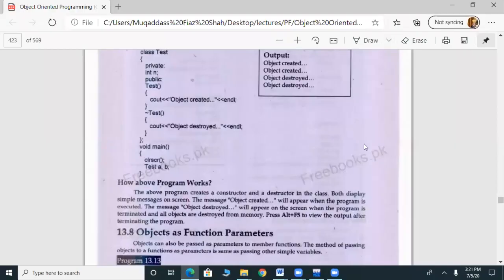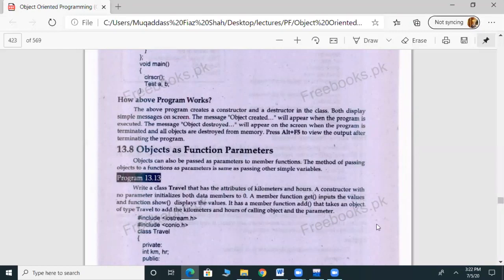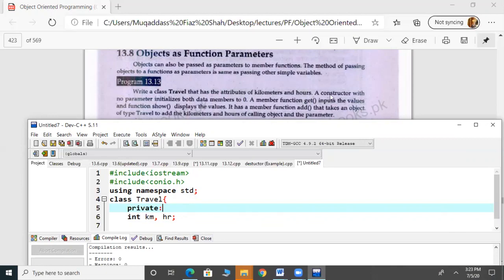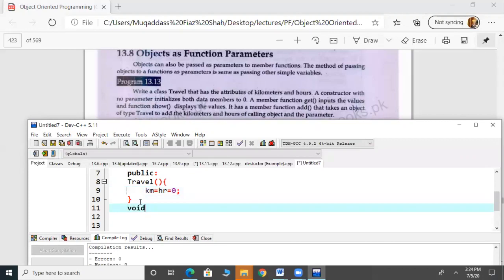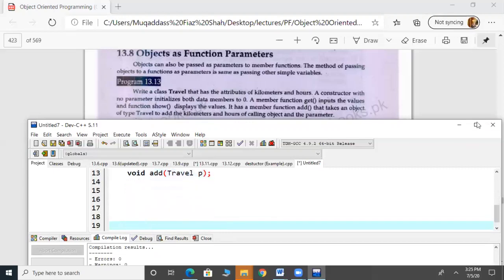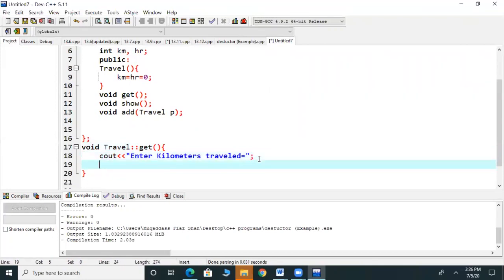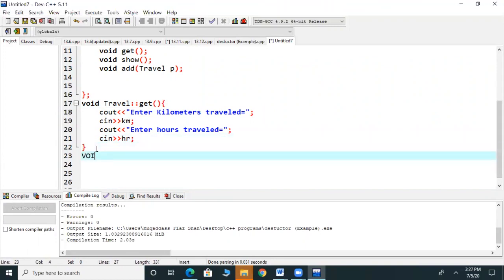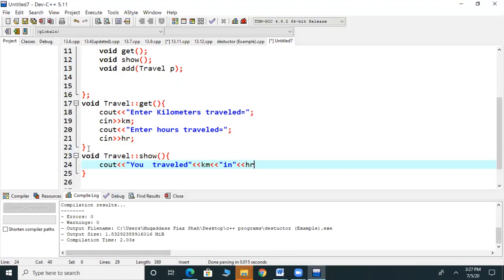Object as Function Parameters| OOP Tutorial Urdu/Hindi | C++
what is an object as function parameter?
Example of an object as function parameter.